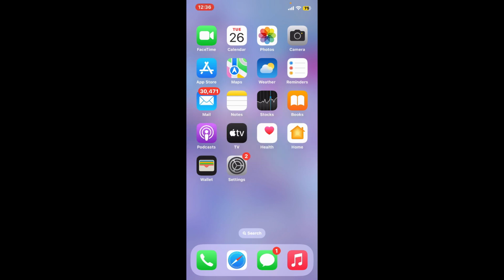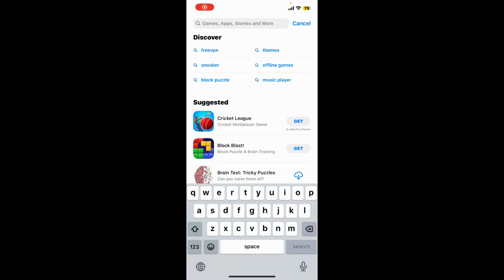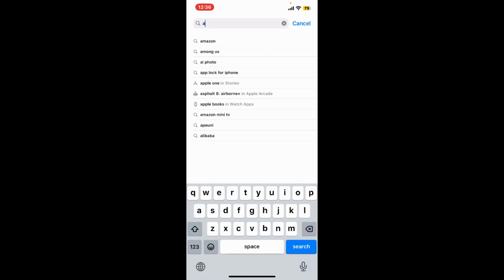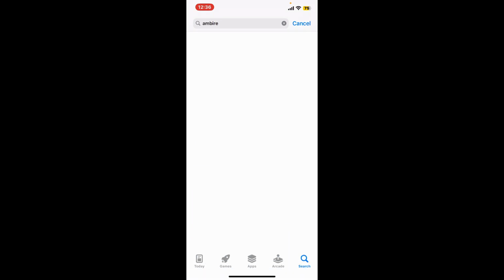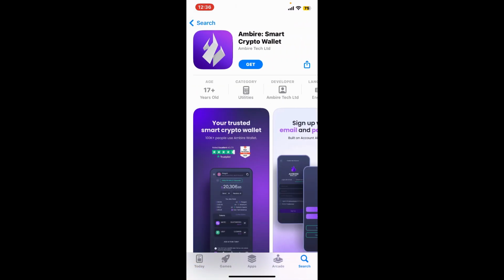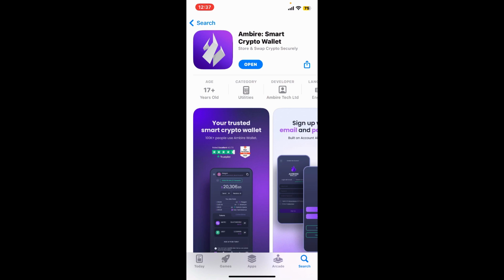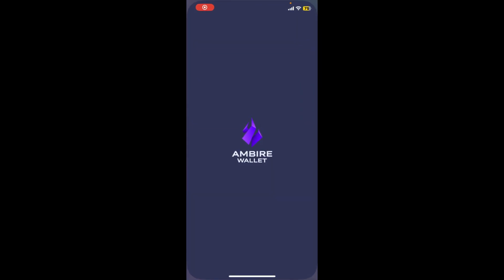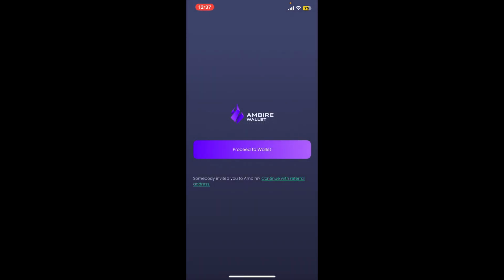How to Download & Install Ambire Wallet App on iOS 2024?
Unlock the world of crypto on your iOS device with Ambire Wallet! In this tutorial, we'll guide you through the step-by-step process of downloading and installing the Ambire Wallet app on your iPhone or iPad. Let's get started!